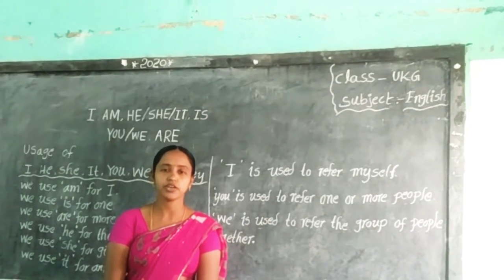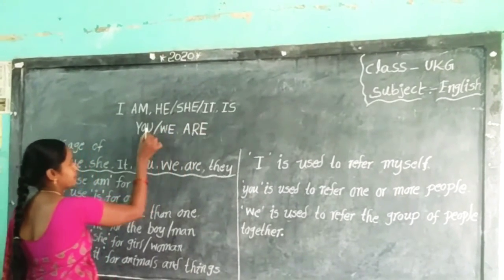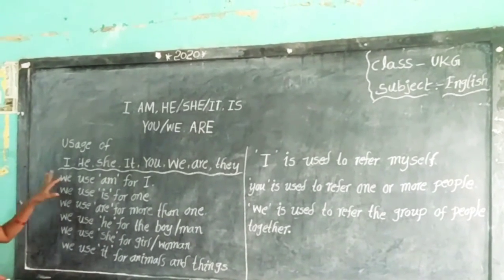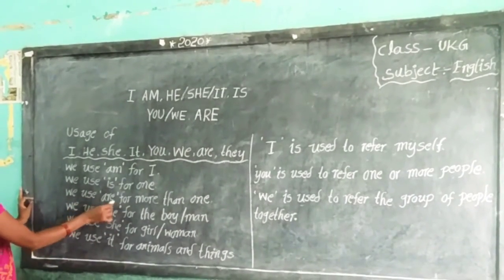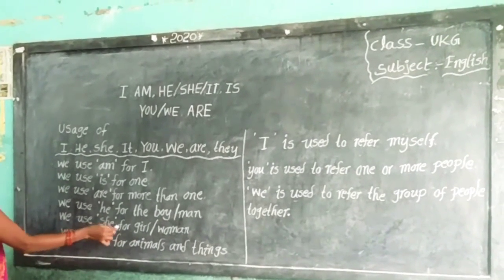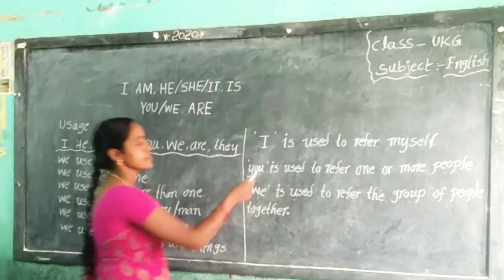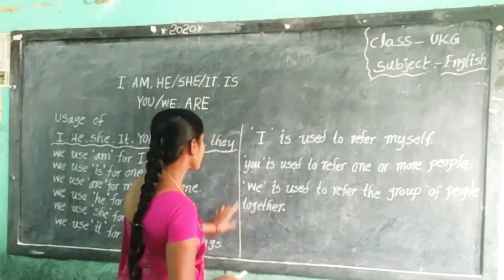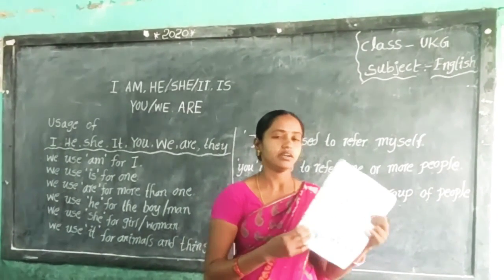I AM, HE/ SHE/ IT IS, YOU/ WE ARE FOR UKG CHILDREN | ENGLISH FOR UKG CHILDREN | K. RAJITHA TEACEHR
గుణింతాల పునఃశ్చరణ I  ఖ,  ఘ  గుణింతం l ఒకటి నుంచి ఐదో తరగతి వరకు I మాధవి టీచర్ Day-4

English l Strokes l Capital Letters l Class 1st to 5th | English Grammar l Sravanthi Teacher Day-1

Grammar l Types of Nouns l Part- 1 l Strokes l Small Letters  | Class 1st to 5th l Sravanthi Teacher Day-2

Grammar l Types of Nouns l Part- 2 l Strokes l Small Letters  | Class 1st to 5th l Sravanthi Teacher Day-3

English Grammar l Pronouns l Types of Pronouns l Personal Pronoun l 1st to 5th l Sravanthi Teacher Day-4